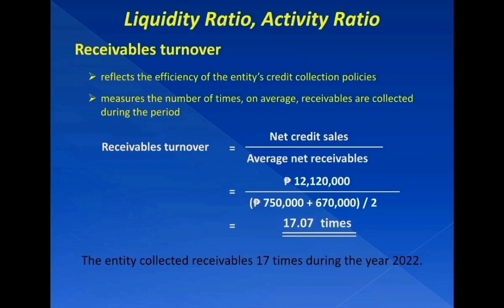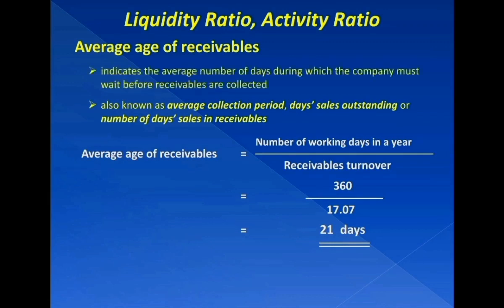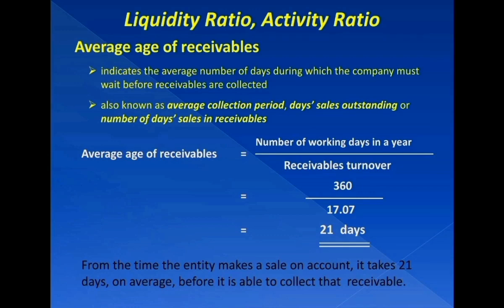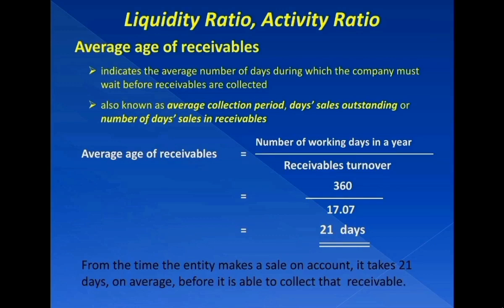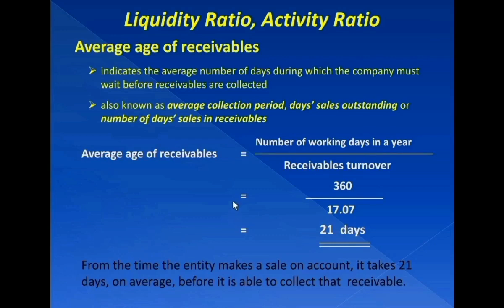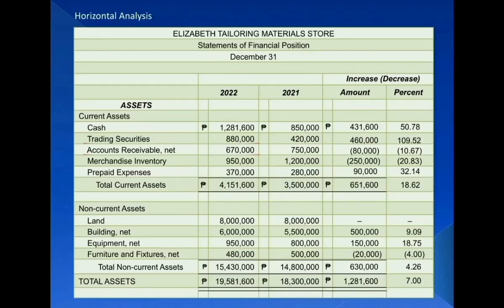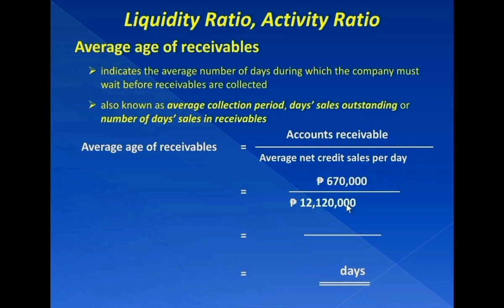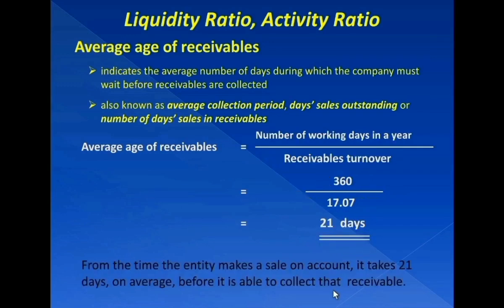Average Age of Receivables / Ave. Collection Period (Activity Ratio) | Analyze Financial Ratios